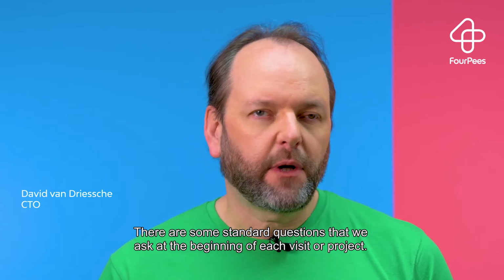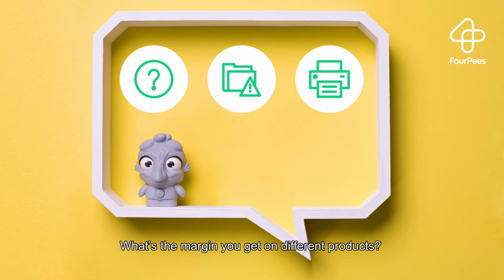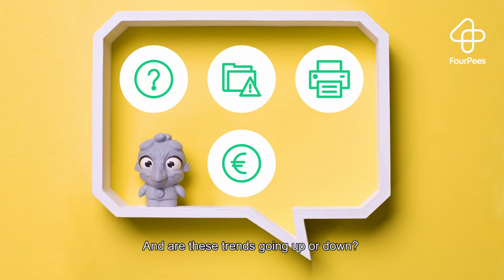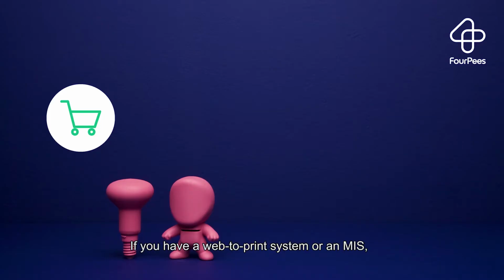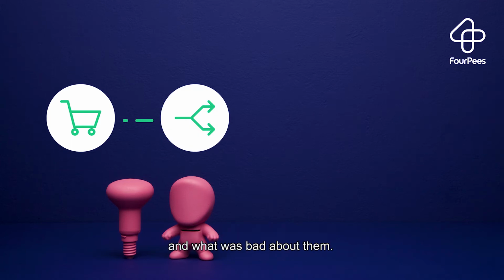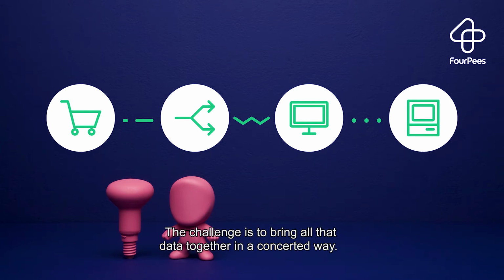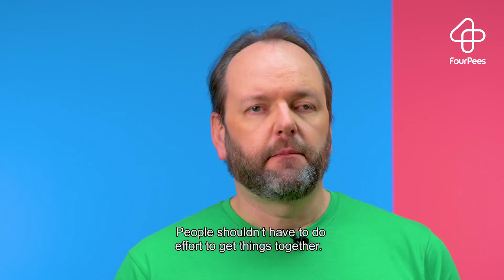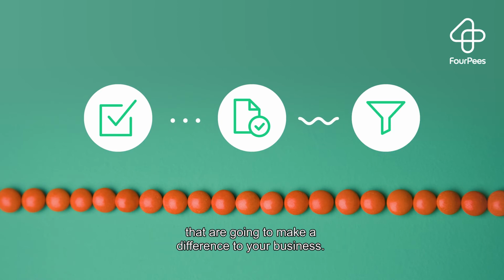Business Intelligence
How many jobs do you get a day, on average? How many of those jobs are good, how many are bad. How many reprints do you have? What’s the margin you get on different products? And are these trends going up or down?

In many cases only partial answers are available. While the feedback is that it would be good to understand more about these questions. And strangely enough, it usually isn’t that difficult to get the information. You have a whole range of systems in your company and they know about these things.